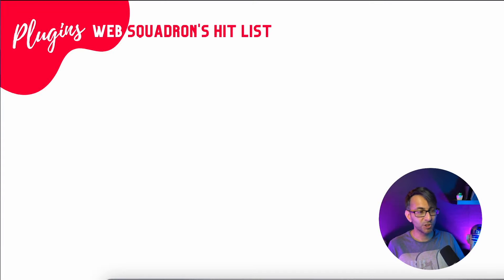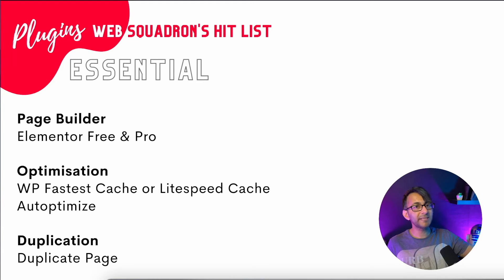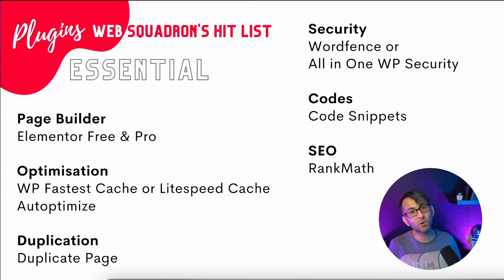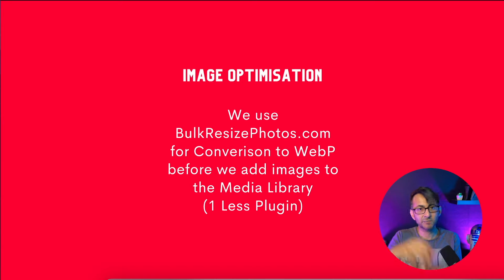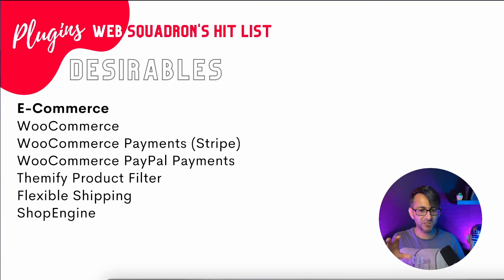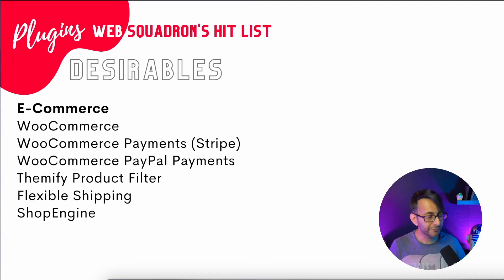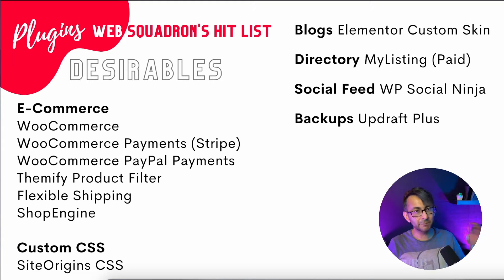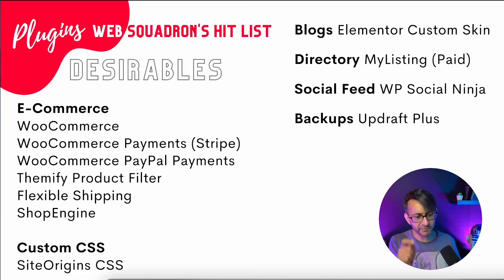Wordpress Plugins - The Essential and Desirable Plugins we use | Elementor Plugins | Free Plugins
There are hundreds of thousands of Wordpress Plugins out there. Some are free and some require a premium. I'm going to show you the exact Plugins that we use on each and every website, and some that can come in handy depending on the website.

We like to keep things slim and not add plugins unless it is important.

3m Ethernet Cat 7 Cable (to maximise the Internet Connection as the room is upstairs)